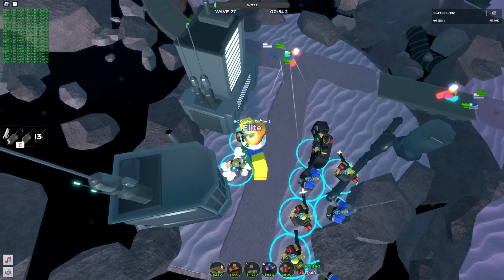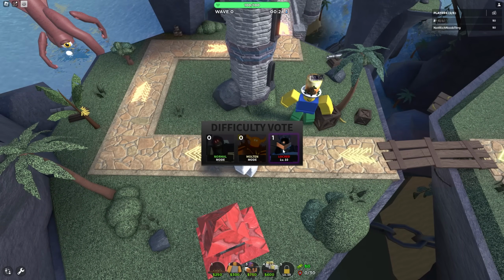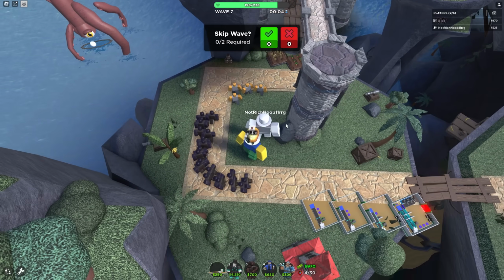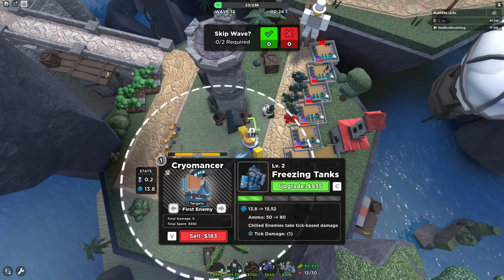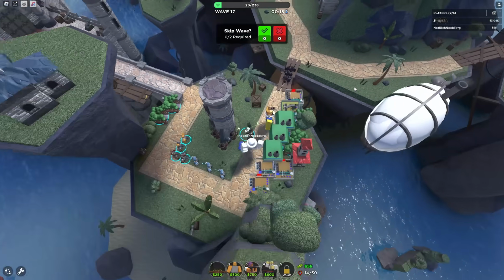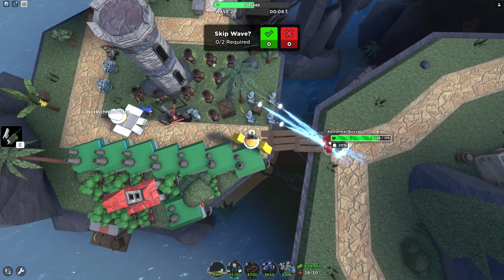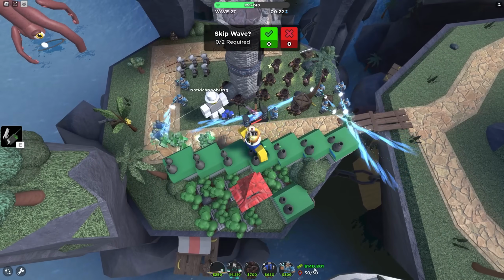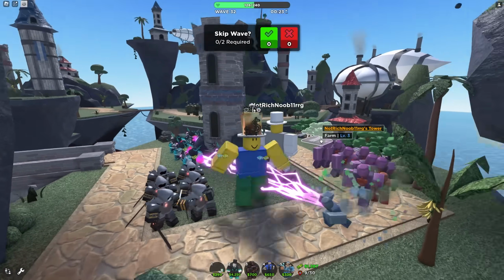8 Max Accelerators.. on wave ???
Yea this is kinda insane.. like sub and use star code e!